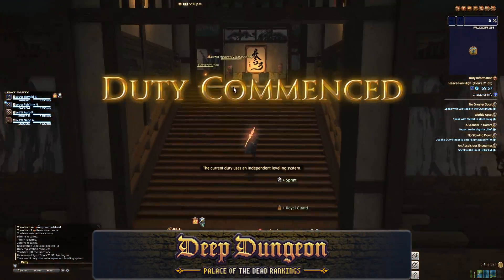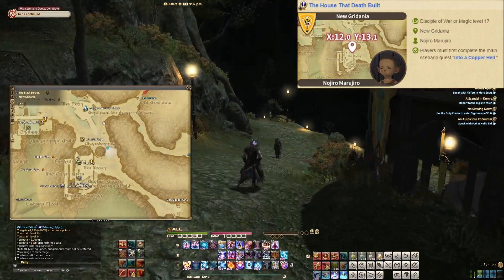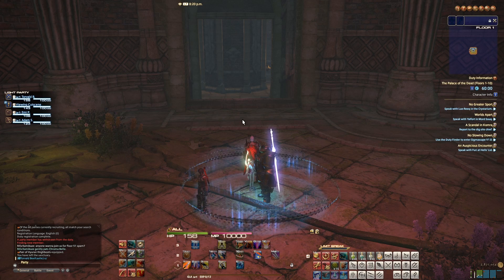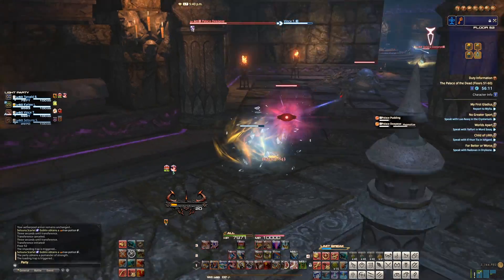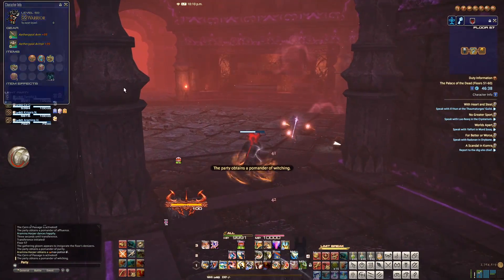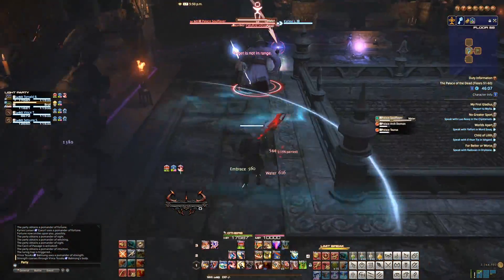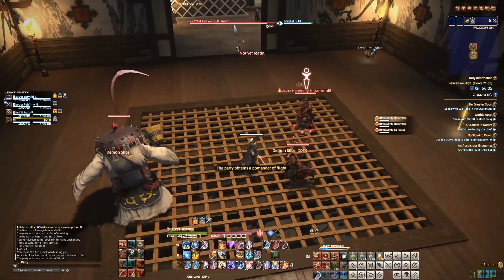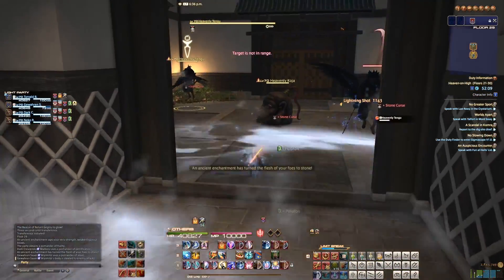Deep Dungeons Guide FFXIV 2020 - Heaven on High / Palace of the Dead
The Deep Dungeons in Final Fantasy 14 provide both a fun side game to play as well as an alternate leveling path for your jobs. These dungeons create a save file for your character and see you climbing up an ever-changing rogue-like style set of encounters.

The reason I love the Deep Dungeons is you don't need any gear to play inside them as your equipment is completely separate from the normal game world. After a certain floor level you are set to a high level so you can use more of your job's abilities, even if they are actually level 1 outside the deep dungeon.

In this video we will cover both deep dungeons in the game, Palace of the Dead and Heaven on High, how to unlock them, and the strategies you need to survive them. Both deep dungeons create random levels and present a boss level to you every 10 floors.

First, let's review the first deep dungeon you'll encounter: Palace of the Dead. PotD can be used to level your jobs from 1-61 if you're so inclined. To unlock access you'll need to complete "The House That Death Built" quest from Nojiro Marujiro in New Gridania. You must have first completed up to "Into a Copper Hell" in the Main Scenario questline for this quest to appear.

Enter POTD by queueing up at the Wood Wailer Expeditionary Captain in Quarrymill, South Shroud. Select "Enter the Palace of the Dead". Make a save file. "Matched Party" will partner you with random people. "Fixed Party" is a party of your choosing (only the party leader can do this). POTD does not require a team composition so any roles will work.

After every 10 floors your save file will be updated and you can either queue for the next 10 floors or exit. Once you beat floor 50 you'll be able to start a new save at level 51. Typically players will delete their save and re-queue for floor 51 when leveling as it tends to have the fastest queue time.

Boom. You're inside the Palace. Here's what to do. You'll encounter random layouts and monsters along the way. A map in the top right tells you where everything is. One is the Cairne of Passage which is your way to the next floor, and the other is the Cairne of Return used to revive teammates who die. Both start out inactive and must be activated by killing a set number of mobs.

You'll see them progress through a series of colors until they reach this light blue meaning they are active. Once active the Cairne of Passage will have a ring around it. If that ring goes dim it means one of your party members is currently in combat. The Cairne of Passage requires all players to stand inside of it to progress to the next floor. If anyone dies, the Cairne of Return will bring them back to life.

Your party has a shared pool of Pomanders that any player can use.

Try not to fight alone. It's easier for everyone if you drag your monsters back to the group for faster killing. Not every monster needs to be killed to progress forward. You only get real experience after every 10 floors, so if you die beforehand you get nothing so keep this in mind

Stormblood brought us the next Deep Dungeon: Heaven on High that includes some new mechanics and improvements. To unlock access you'll need to complete "Knocking on Heaven's Door" given by Hamakaze in The Ruby Sea. You must have first completed up to "Tide Goes In, Imperials Go Out" in the Main Scenario Questline as well as beating Floor 50 of Palace of the Dead. To enter, speak to Kyusei in Crick in the Ruby Sea nearest to the Onokoro aetheryte crystal.

Heaven on High introduces Magicite, which have their own inventory spot and randomly drop from Silver Chests. Once used, a Primal will be summoned that wipes the entire floor of enemies or does a large chunk of damage to the boss. You'll encounter open floor plans to help break up the monotony, though the Cairne of Passage works the same here.

Heaven on High has Empyrean Aetherpool Arm and Armor and will be leveled the same way as Palace of the Dead, just separately. Floor 21+ can be queued for on a new save file just like floor 51 in POTD.

Lastly, both Deep Dungeons continue on to higher floor levels with increasing difficulty. Generally these are simply challenges for you to engage with but doesn't provide increased XP gains.

Stay up to date on what I'm doing!